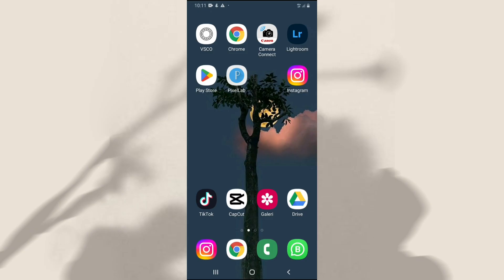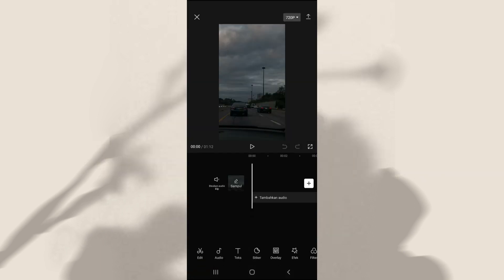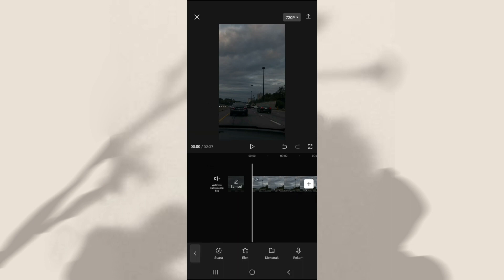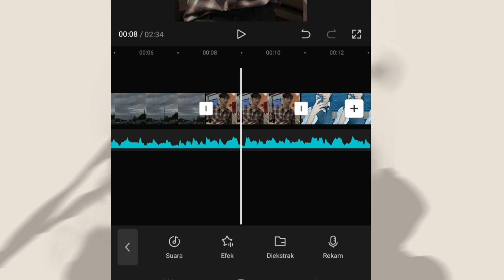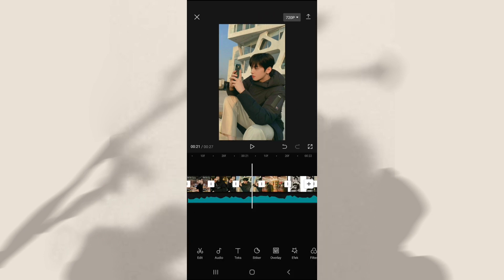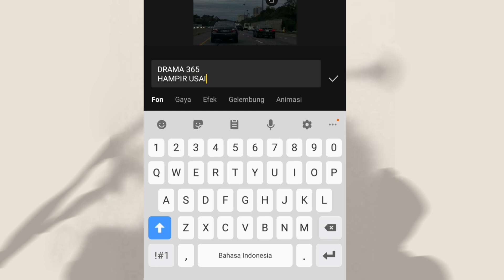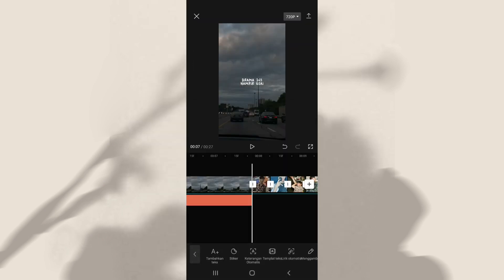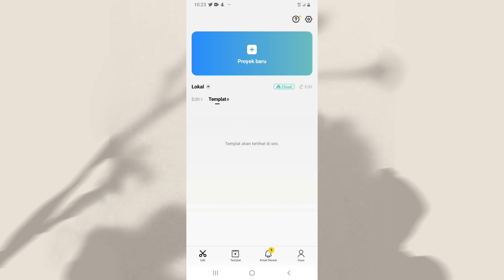Tutorial Cara Edit Video Drama 365 Hampir Usai di Capcut | 2022 Recap Photo Dump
Video ini membahas mengenai cara edit trend video drama 365 hampir usai di capcut atau foto kenangan 2022 pake musik

Jika ada hal yang ingin ditanyakan silahkan comment di bawah atau kalian juga bisa tanya via DM instagram aku ya 😉